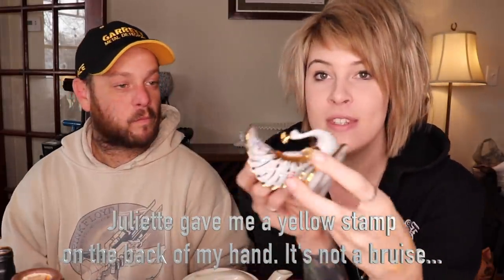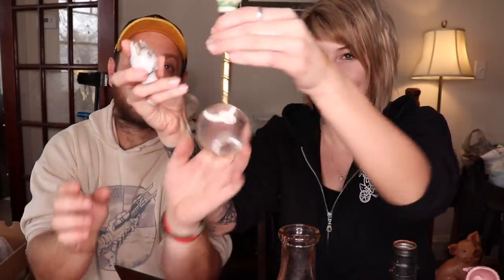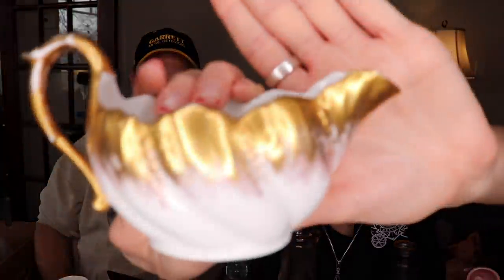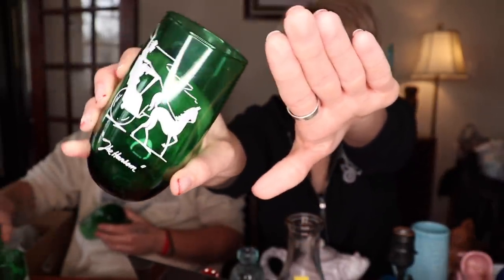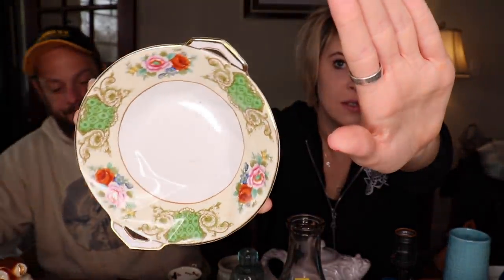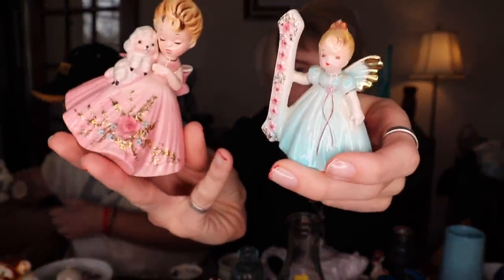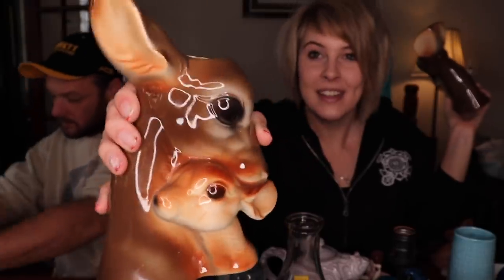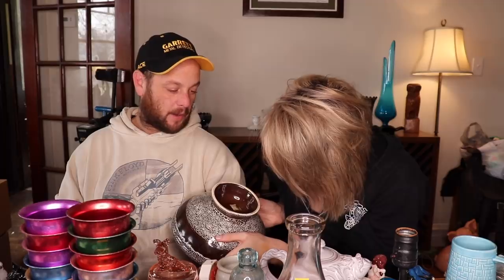Flea Market UNBOXING | What did he Buy? | Reselling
Andrew took a trip to the flea market to shop for treasures. What did he bring home for resale?

--OUR CHANNELS--